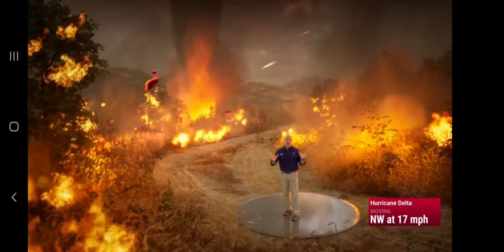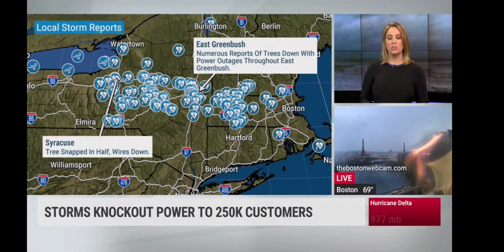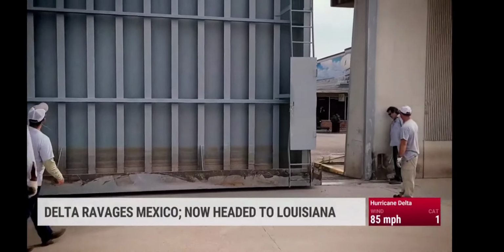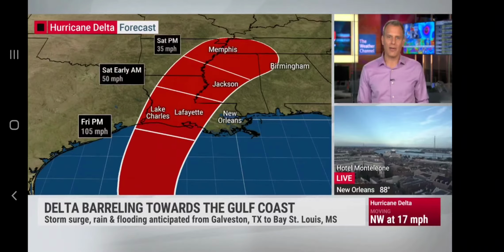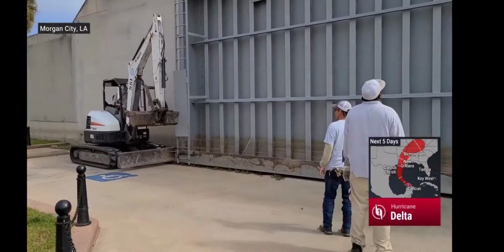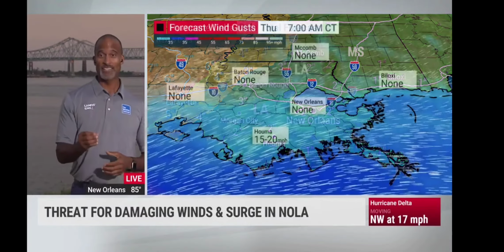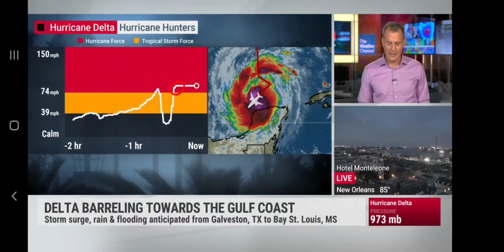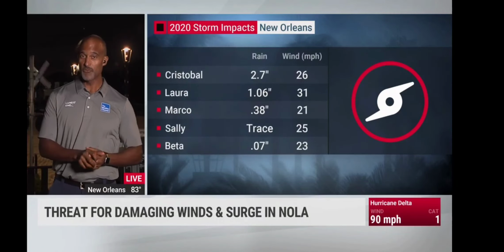Tracking Delta Coverage. (5:42-8:20pm)(10-07-20)